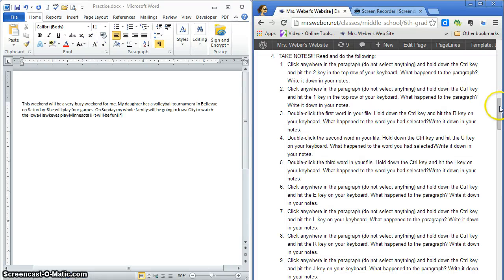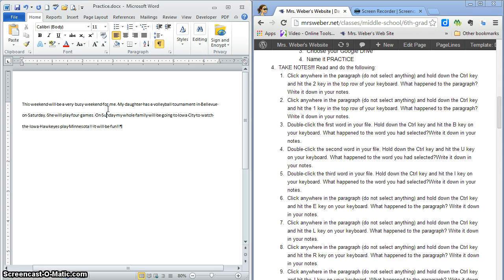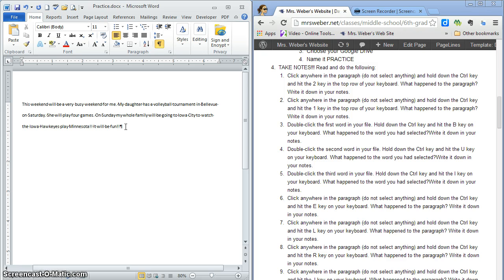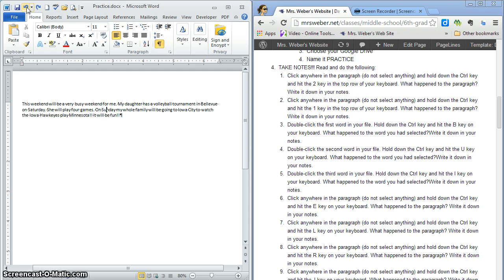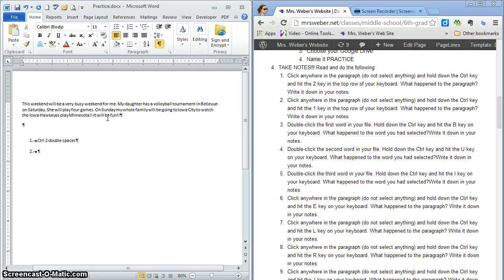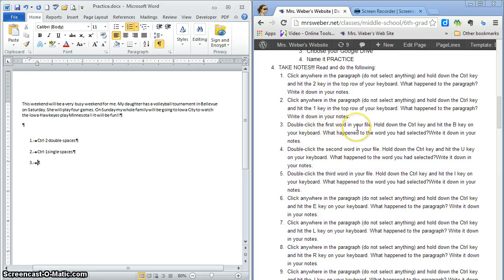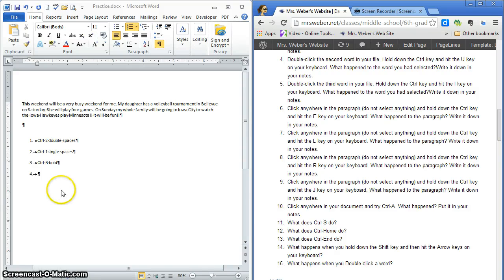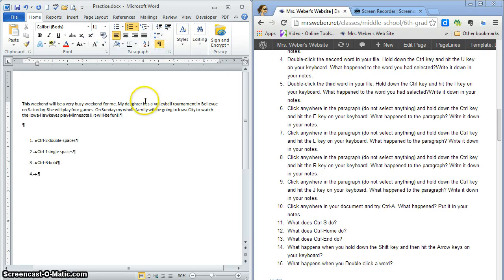Word Shortcut Commands